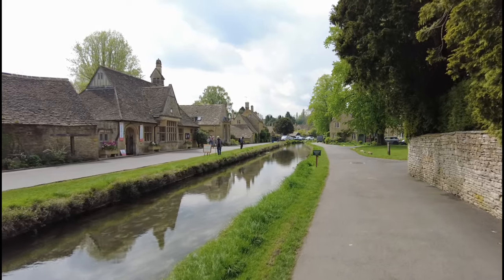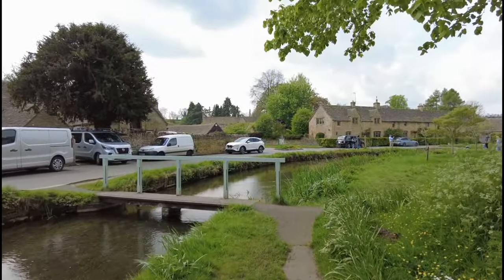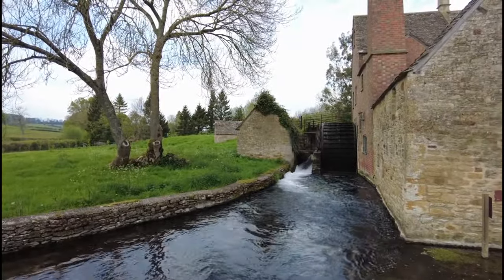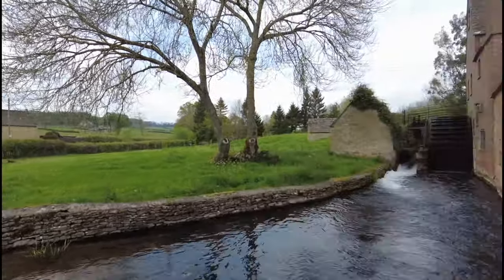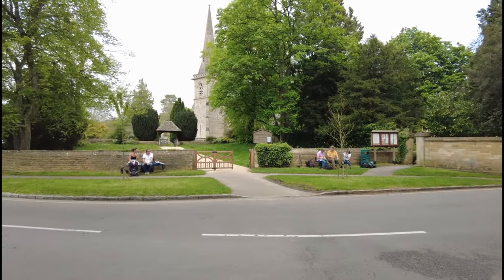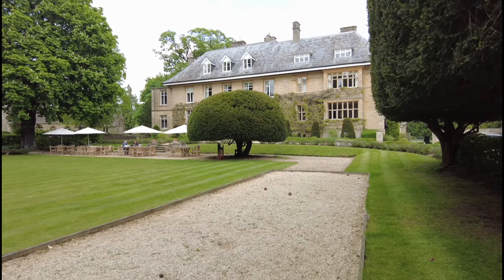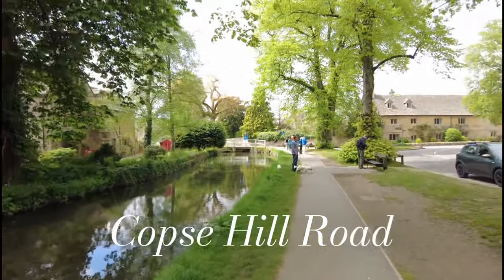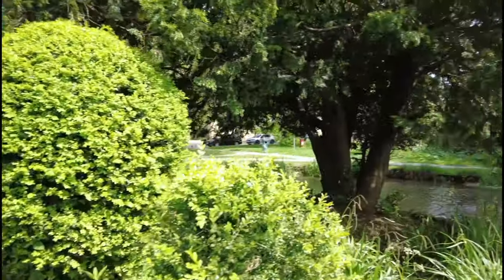CLASSIC COTSWOLDS VILLAGES- LOWER SLAUGHTER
Welcome to the channel and thanks for clicking on the video.
Today I am in the classic Cotswolds village of Lower Slaughter, one of the prettiest and most famous villages in the region.
The name of the village of Lower Slaughter stems from the Old English name for a wet land ‘slough’ or ‘slothre’ meaning ‘muddy place’ upon which it lies.
This quaint village sits beside the little Eye stream and is known for its unspoilt limestone cottages in the traditional Cotswold style.

The stream running through the village is crossed by 2 small stone bridges and the local attraction is a converted mill with original water wheel selling craft type products and includes a café and mill museum.
Lower Slaughter boasts a 13th Century Church, St Marys, a 17th Century Manor House now a luxury hotel and the fabulous Slaughters Country Inn where I will be visiting for a drink on this sunny and warm May afternoon.
In 2011 Copse Hill Road in Lower Slaughter was voted the most romantic street in Britain!

If you would like to watch other Cotswolds Videos I have posted on YouTube take a look at these ones:

Many thanks
Adrian